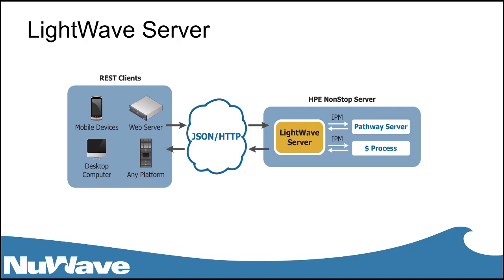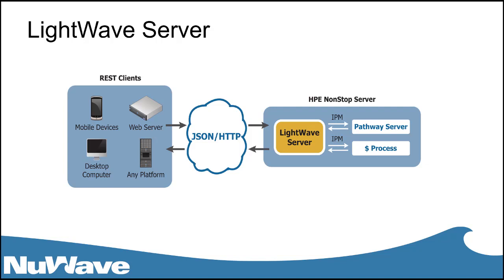LightWave Server Quick Overview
LightWave Server allows NonStop users to quickly and securely expose their existing applications as REST services.  Check out this quick video to see how